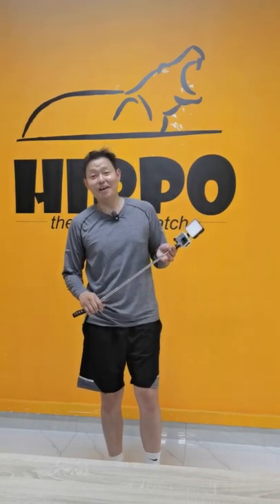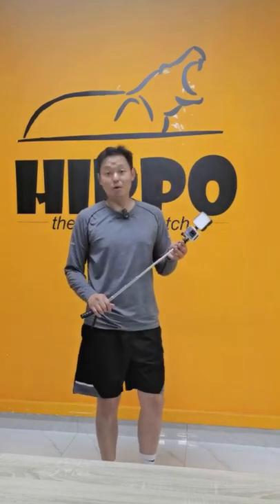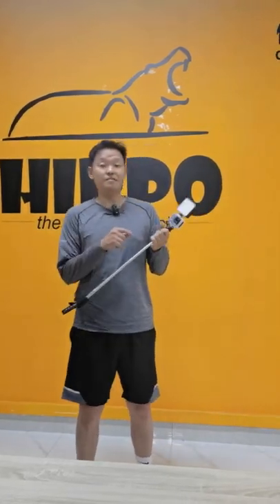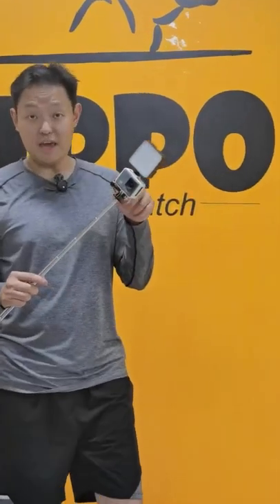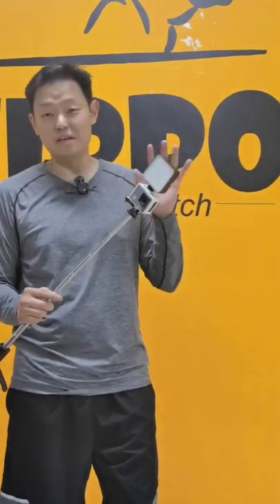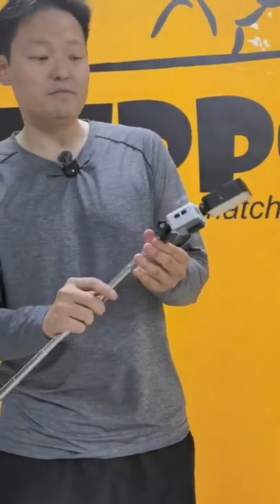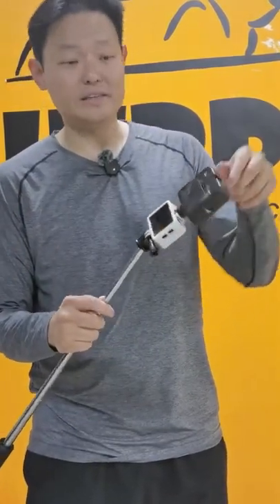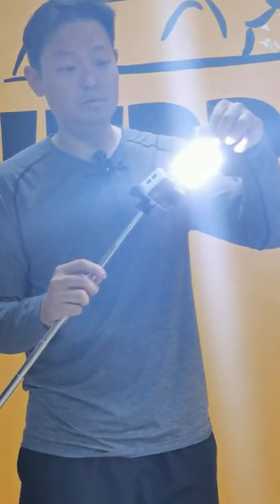Mobile Studio makes you become a Influencer anytime and anywhere.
Mobile Studio comes with
1. Selfie Stick
2. Portable Panel Light
3. VC1, action camera with a wireless microphone. Vlogging professionally

Mobile Studio is your perfect travel mate.
1. Compact & Durable
2. Capture crystal clear voice with noise reduction mode
3. Variety handful accessories
4. Waterproof
Vlog delicious food in fancy restaurant. Vlog quitely in museum. Vlog spectacular and breathtaking moment. Vlog warm and sweet family time.